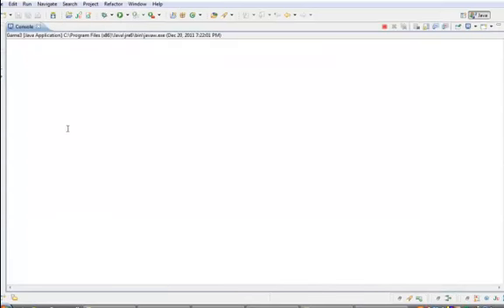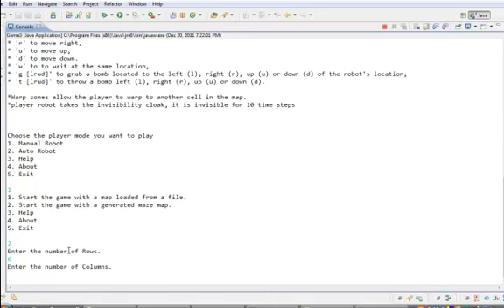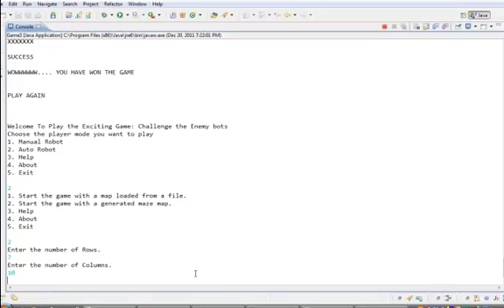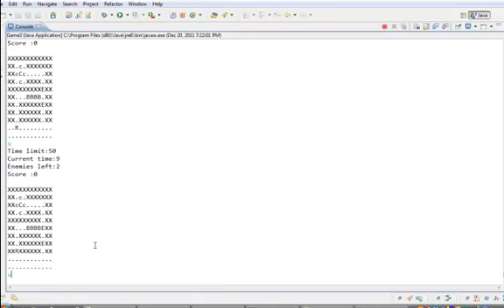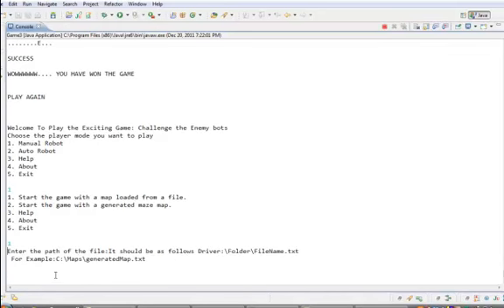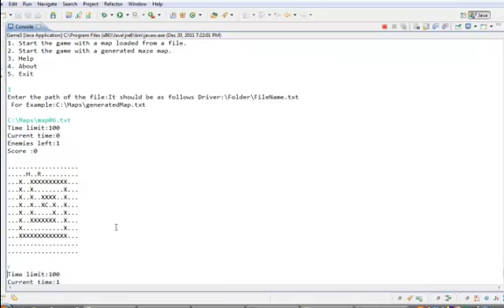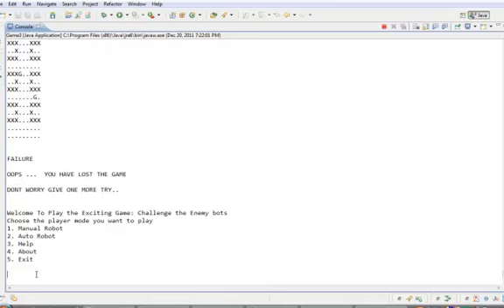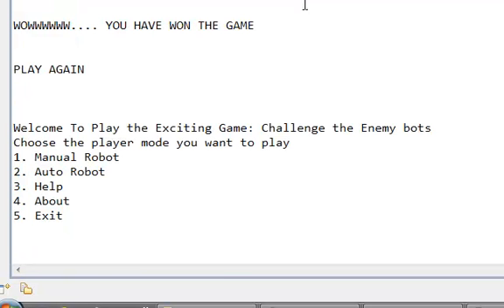My Game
A small Robot Game.